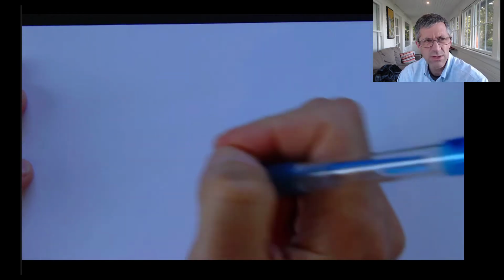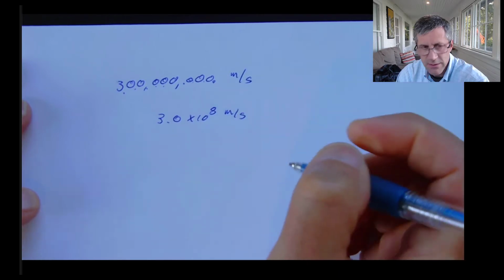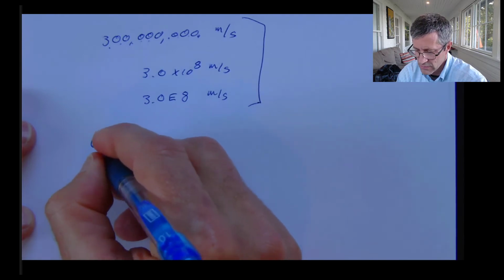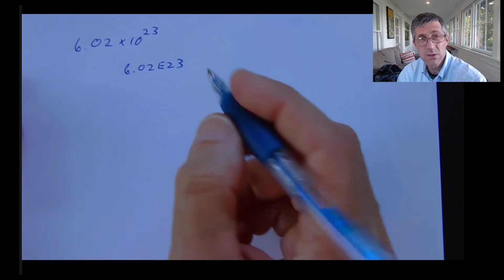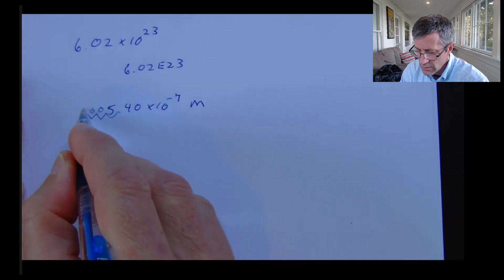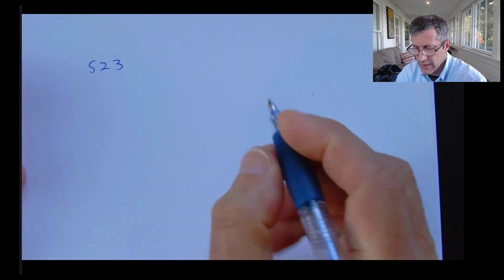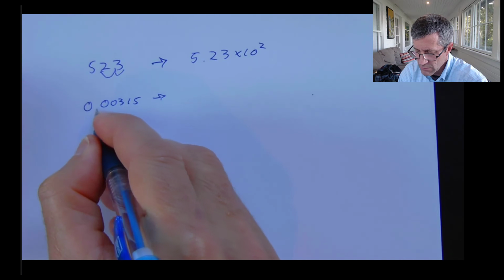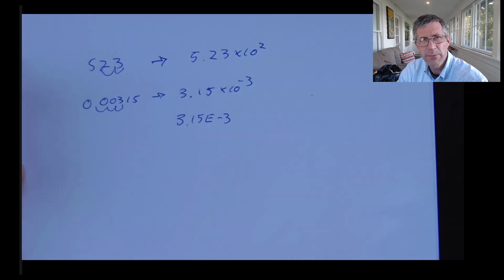Chemistry Scientific Notation Reminder